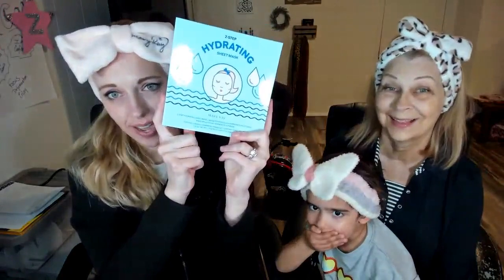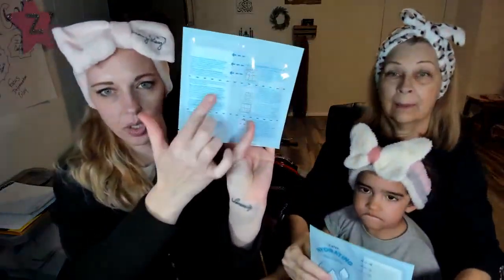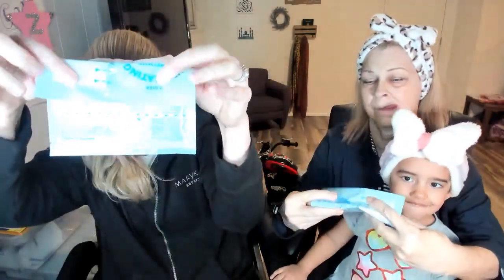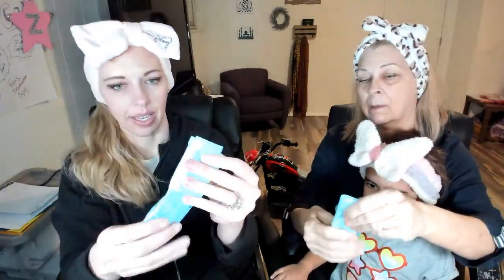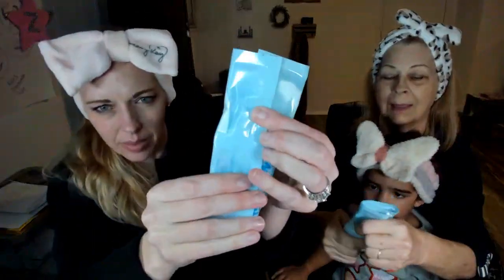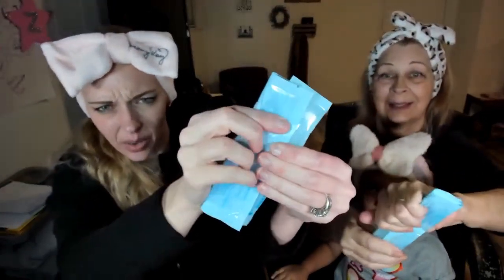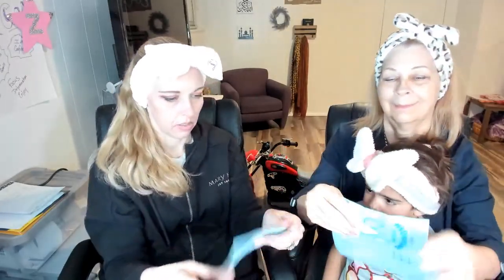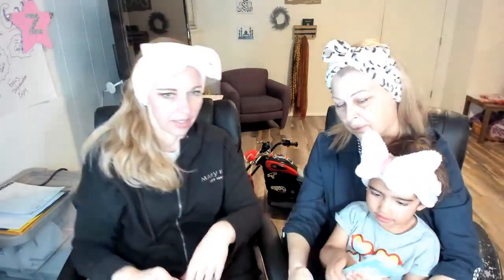Hydrating Sheet Mask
Mom, Z and I attempt to try the Hydrating Sheet Mask for the first time.